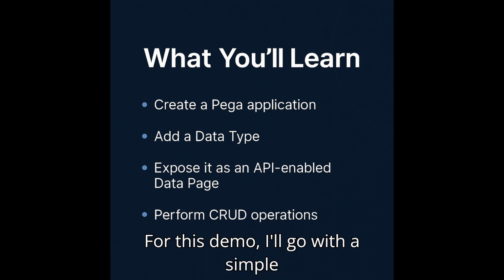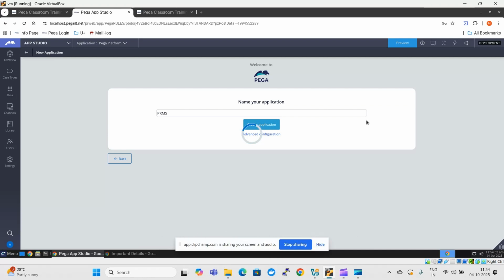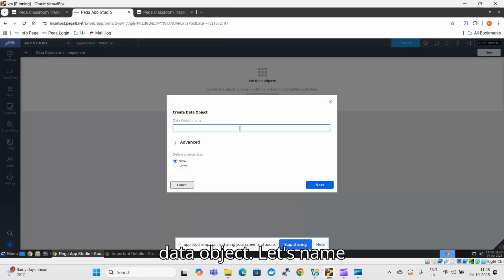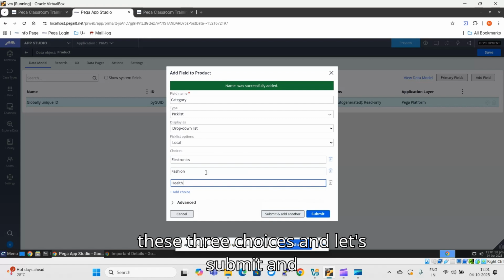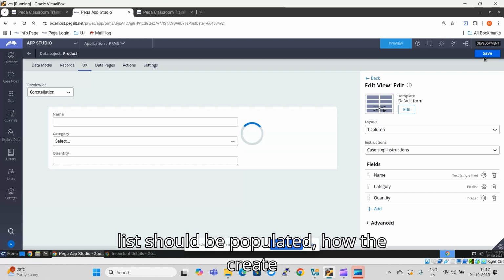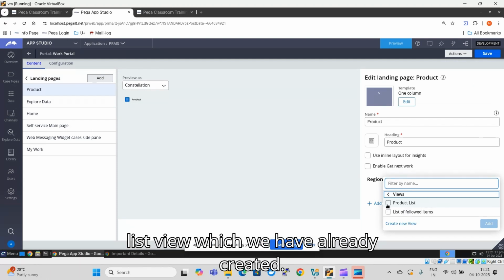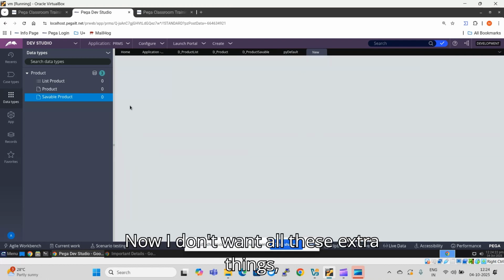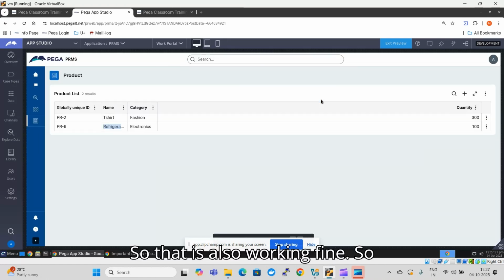Pega Sample App And Data Type| CRUD Operations in Constellation Portal | The BPM Hub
Welcome to The BPM Hub! 🎉
In this video, we’ll walk through a hands-on Pega POC where we:

Create a new application in App Studio

Add a Data Type (Product example)

Expose it as an API-enabled Data Page

Perform CRUD operations (Create, Read, Update, Delete) directly from the portal

By the end of this video, you’ll clearly understand how data flows in Pega between the UI, Data Pages, and APIs — the foundation for every modern BPM solution. 🚀

💡 At The BPM Hub, we share short and easy-to-understand videos on BPM, Pega, and other tech topics to simplify complex concepts.